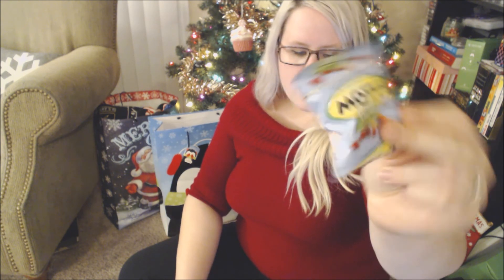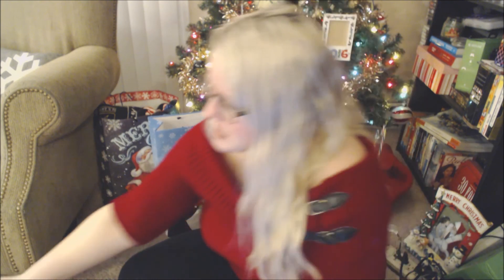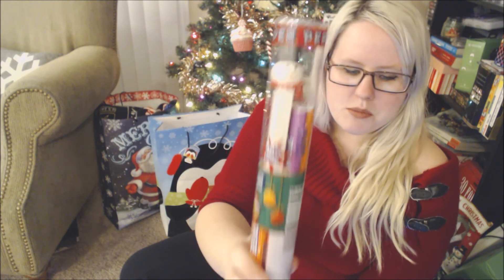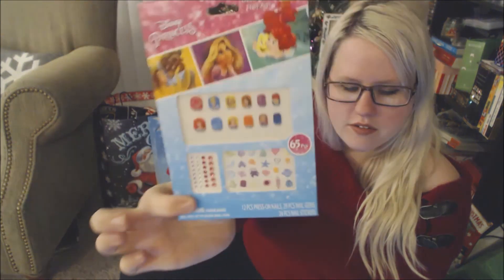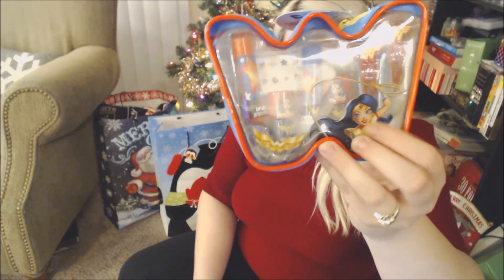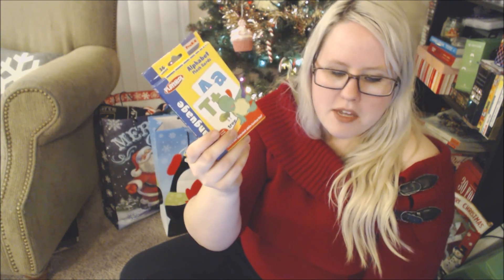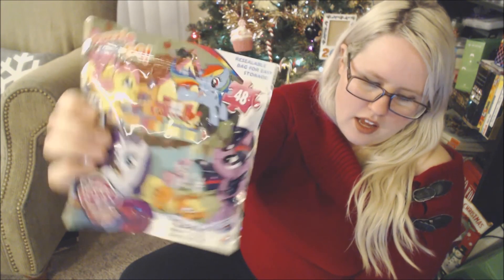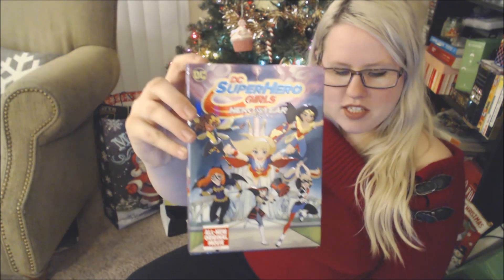Kid Stocking Ideas! (for Boys & Girls)